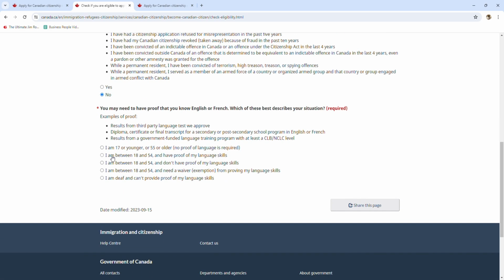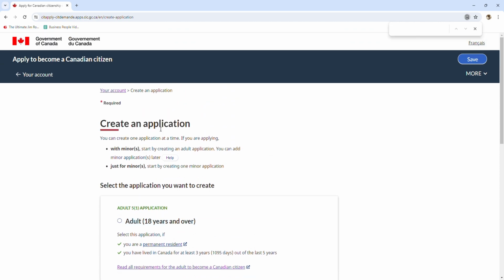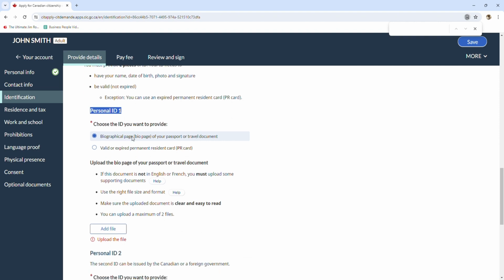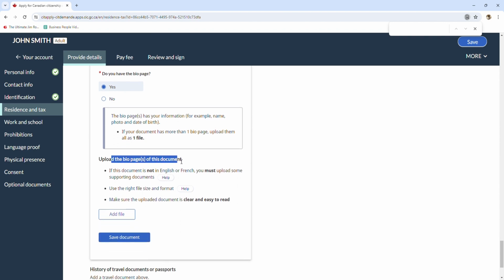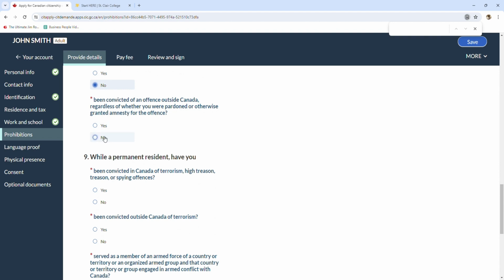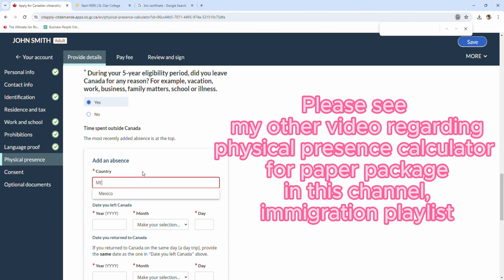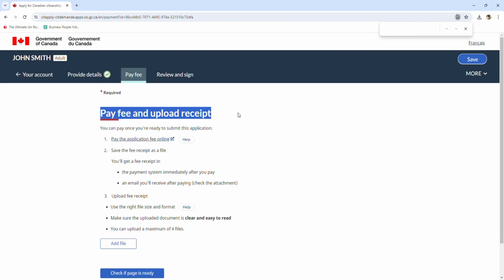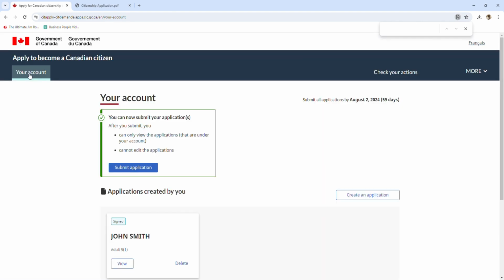Canadian Citizenship 2024 | Complete Guide To Apply Online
Steps of applying for Canadian citizenship:
Step 2: Gather information and required document
Step 3: Pay online application fee (in this channel previous video), in Immigration checklist.
Step 4: Create online account and filled out the form
Step 5: Submit application

Other important link:
- Apply online for Canadian citizenship as a family or a group